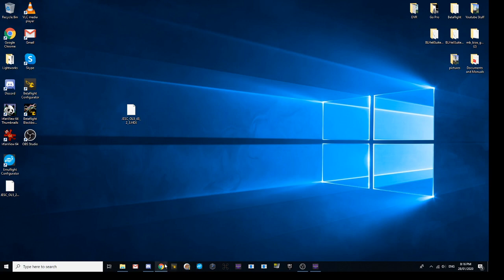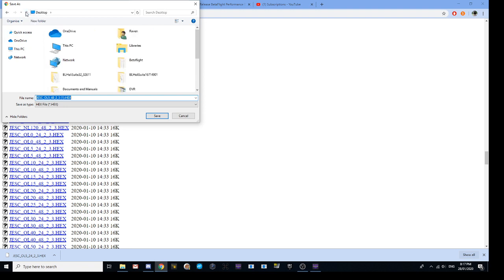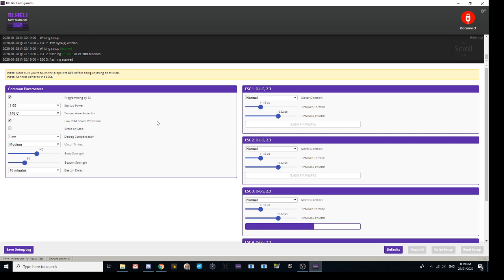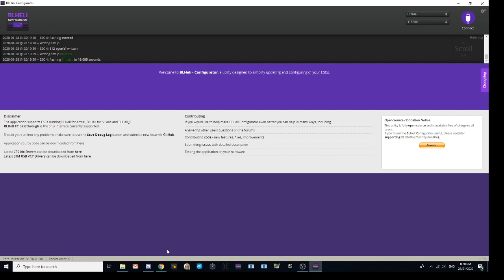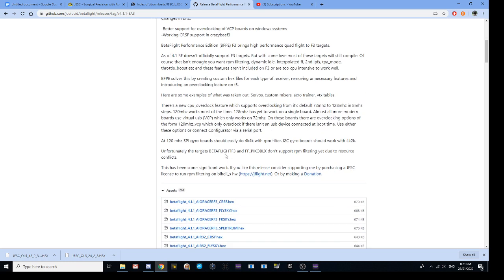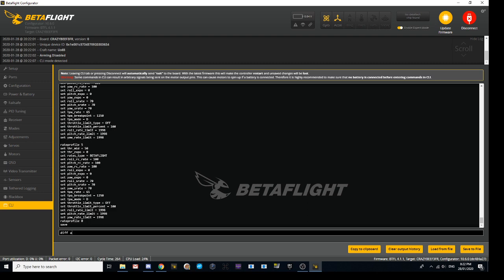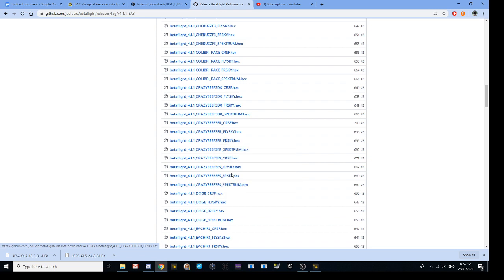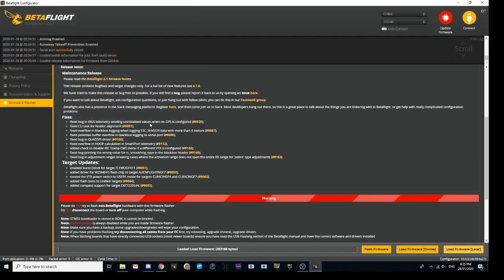OLD WHOOPS FLY LIKE NEW! L type ESCs - 48khz and Betaflight 4.1 with RPM filters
New L type firmware for your old whoops - UK65, UR66 etc.

How to:

Check bl heli config first to see what type of esc’s your board has. My uk65 is 0-L-5 - which is a common L type esc firmware for whoop boards like the early crazybeef3’s.

and scroll untill you find the EXACT firmware which matches your escs.

Right click and choose save link as - save the hex file to your desktop.

You would think the next step would be to open the JESC config, but Joe has actually designed this to work with the bl heli config.

Connect to bl heli, choose flash all, and then choose the .hex file we saved earlier.

Wait for it to flash.

Increasing the pwm freq seems to be best suited to tiny motors like on whoops. You end up losing some low down torque, but the increase in flight time and high throttle stability I think is a great trade off.

Betaflight 4.1 for F3

RPM filtering guide

Home of JESC